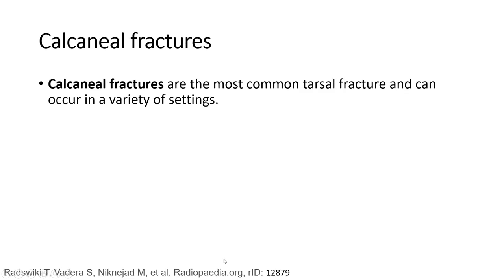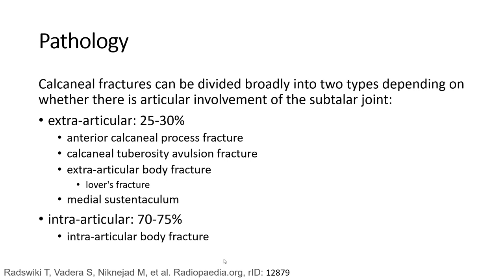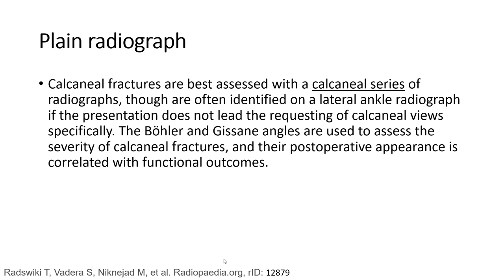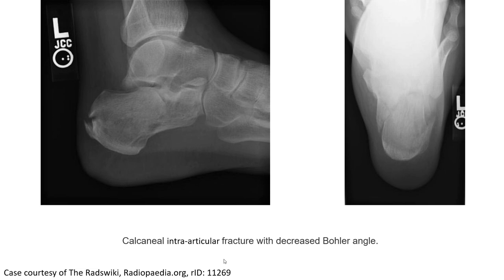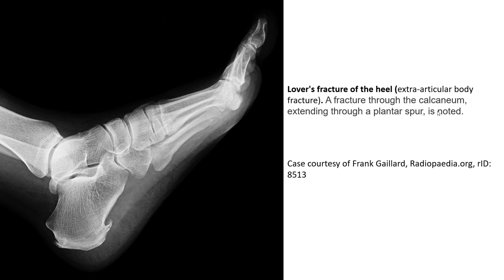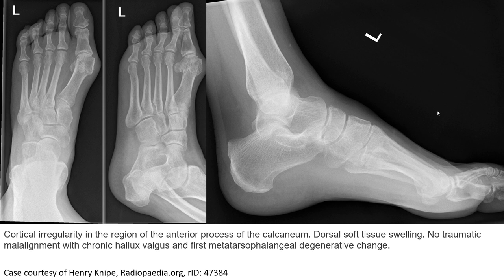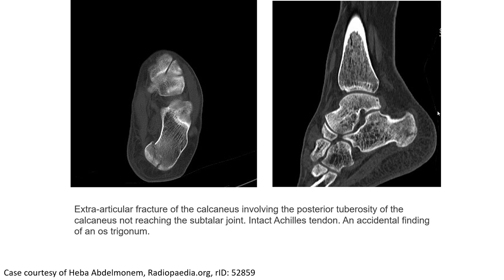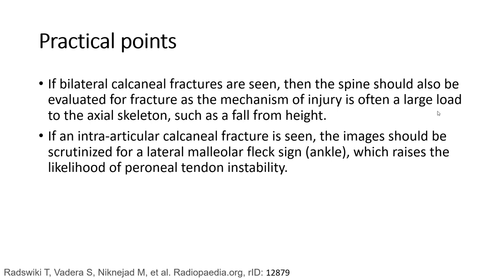Calcaneal Fracture Imaging